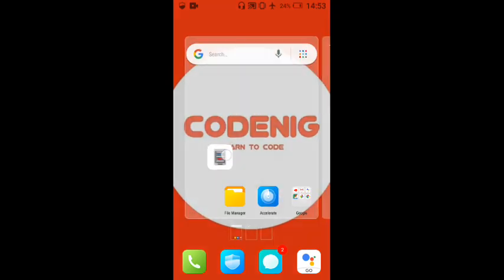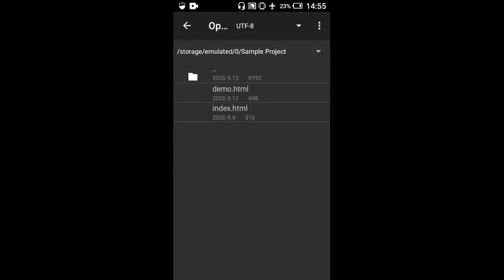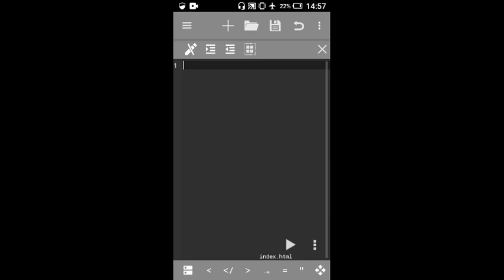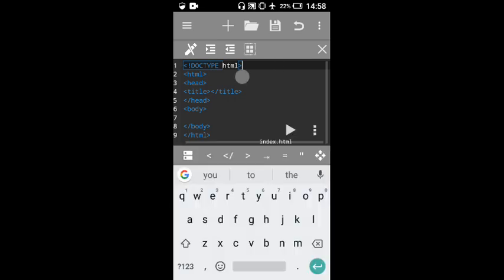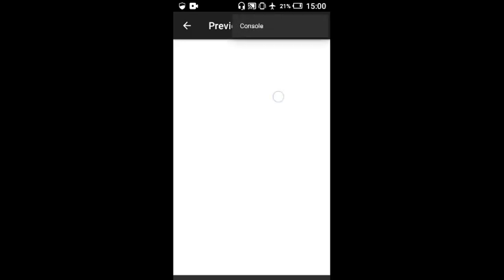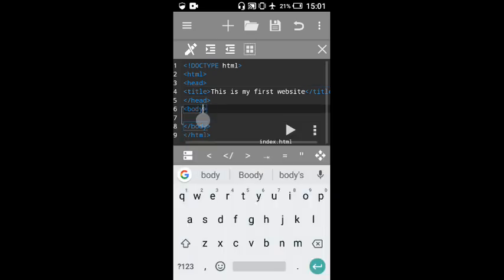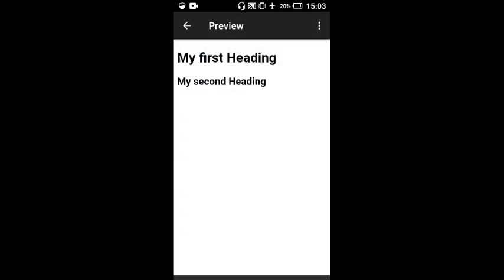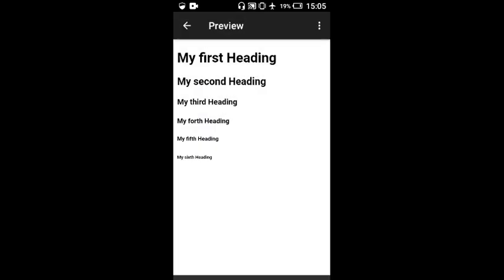HTML & CSS for Beginners Using an Android Phone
In this tutorial you will be learning how to use your Android Phone to design a website using HTML5, CSS3 and JavaScript. Then after designing our final project we will also learn how to host your website.